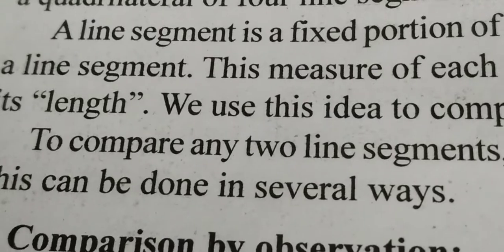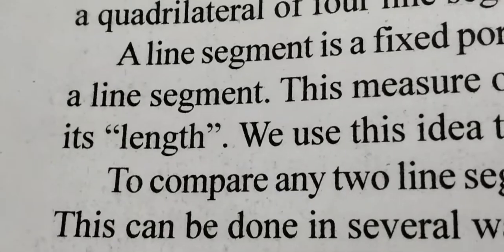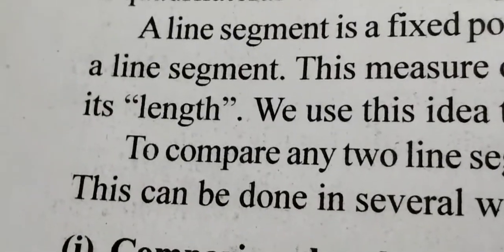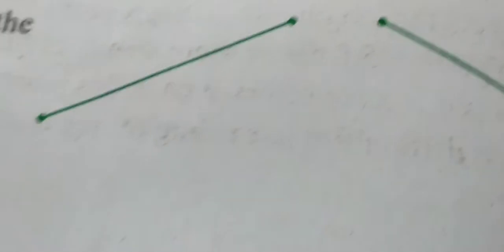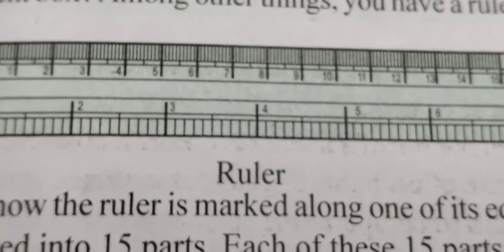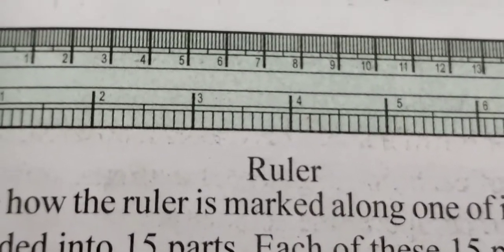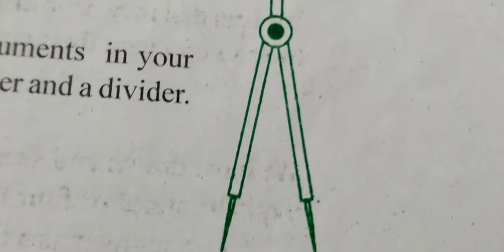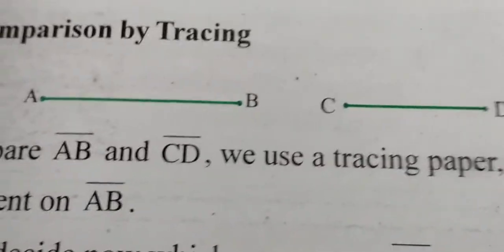6th math ch 5 part 1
6th math ch 5 part 1